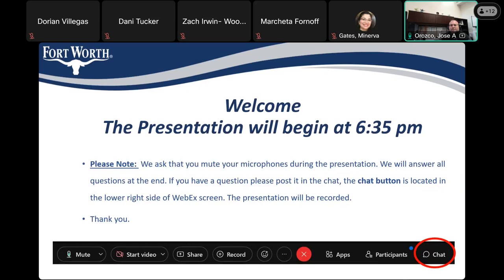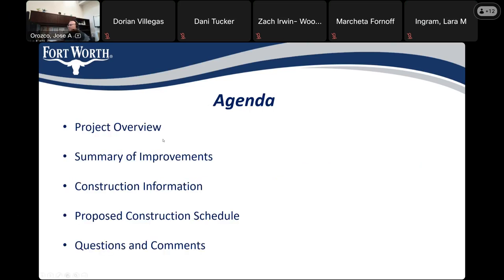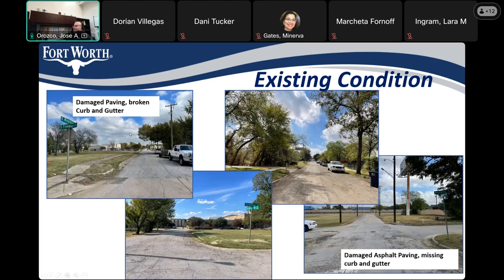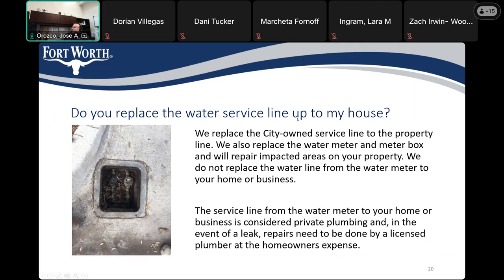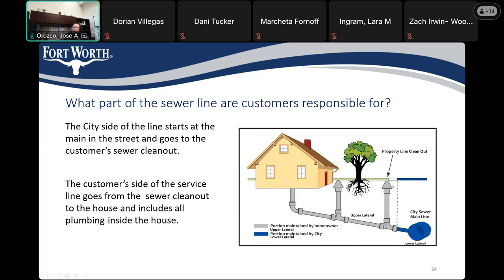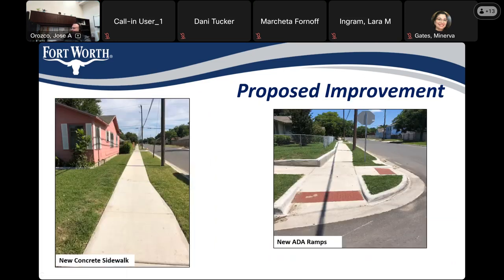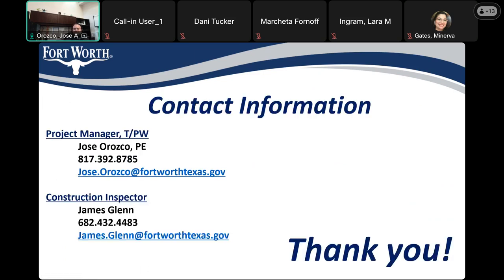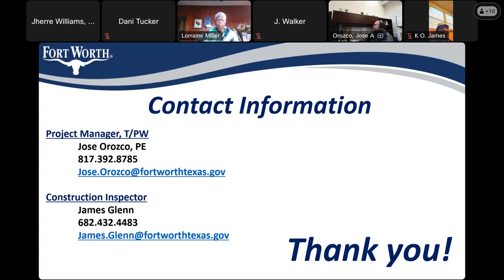Historic Southside Improvements Meeting